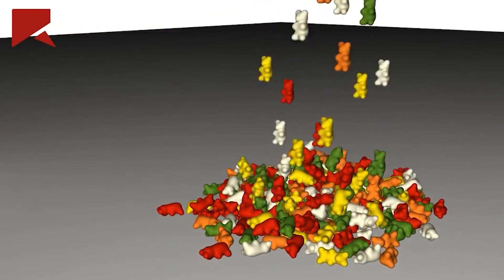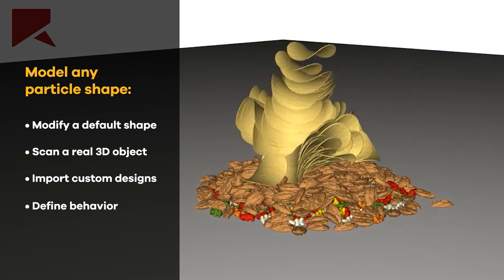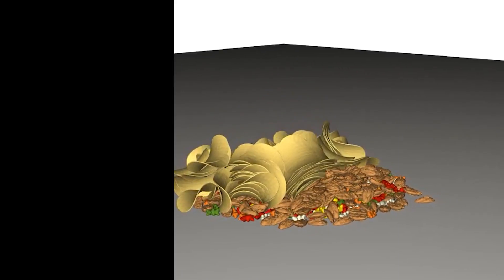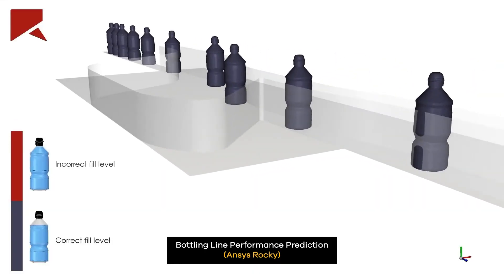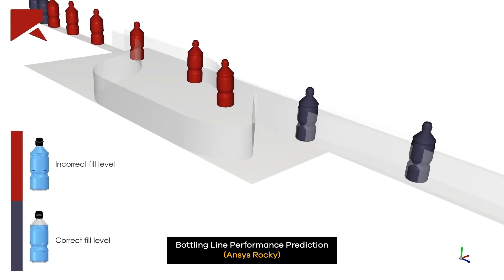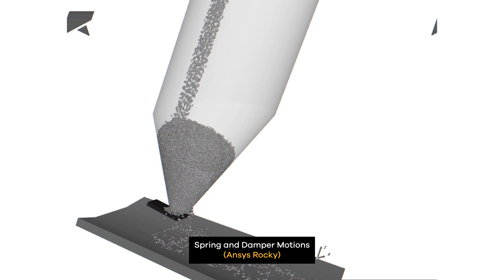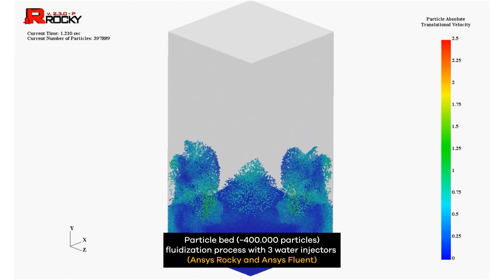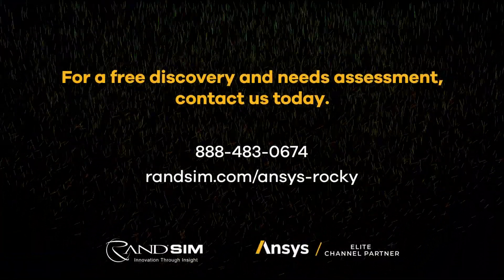Ansys Rocky Particle Simulation in Action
Rand Simulation offers the expertise and tools to tackle complex particle simulations quickly and accurately. Watch this video and see examples of Ansys Rocky simulations that enable the analysis of non-spherical particle shapes for diverse applications in the mining & minerals, pharmaceutical, and food and beverage packaging industries.

ADDITIONAL RESOURCES